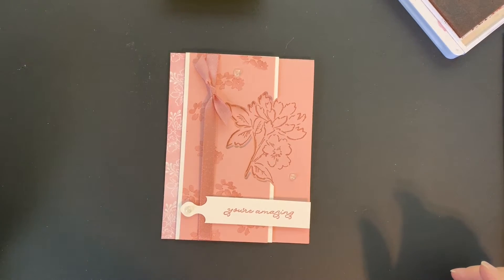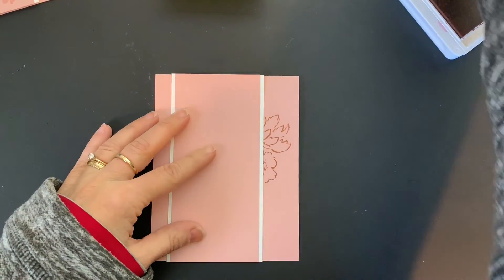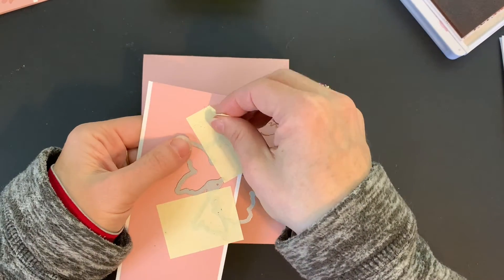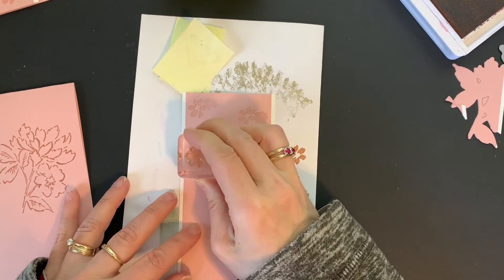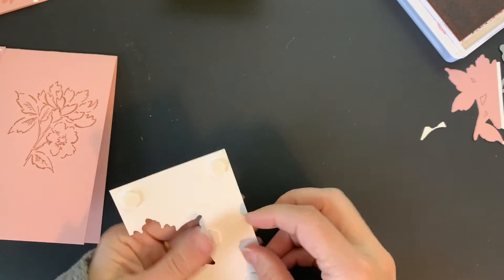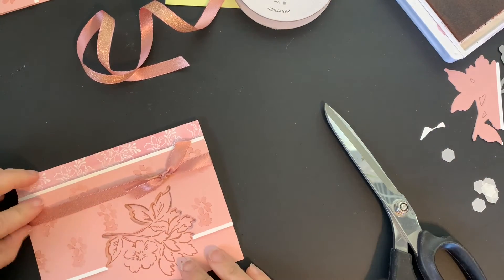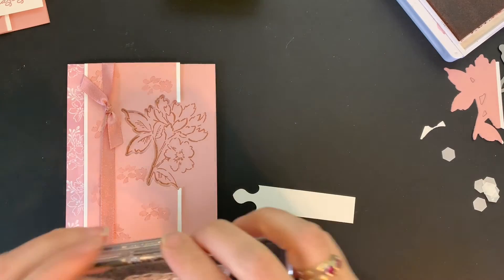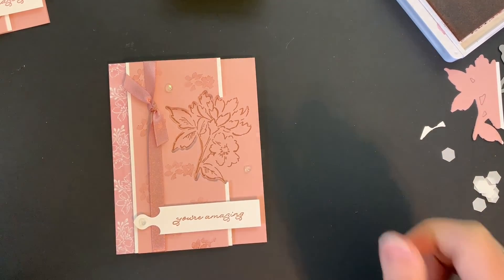Learn to Stamp: Partial Die Cuts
In this Learn to Stamp video, I show you how to create a fun effect by only using part of a die.